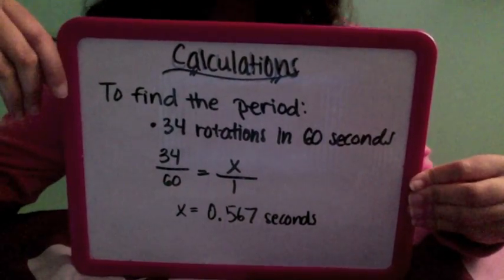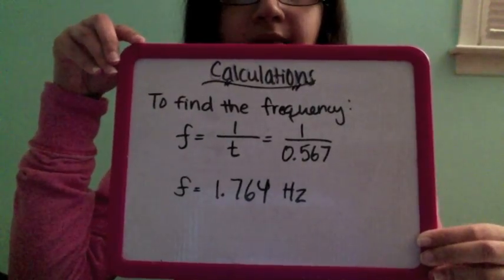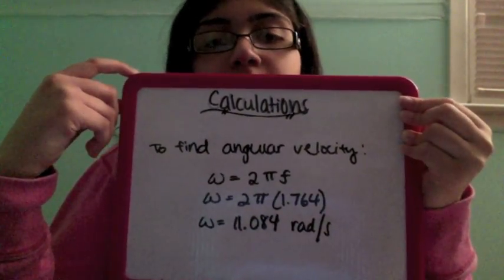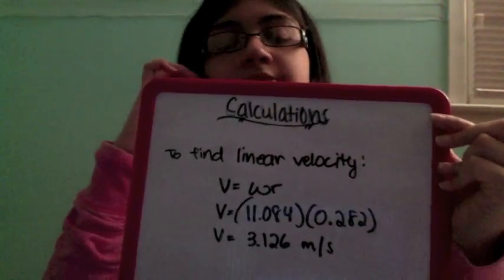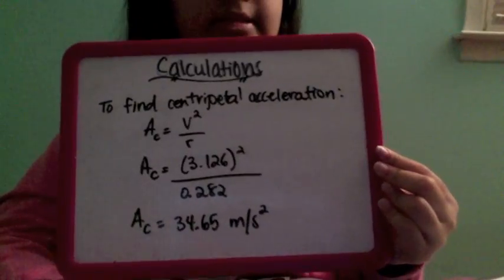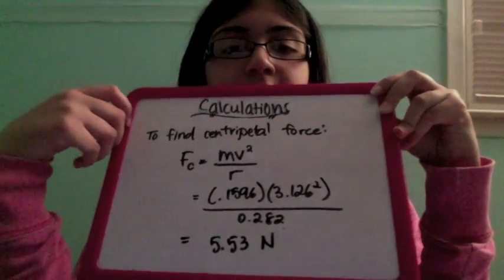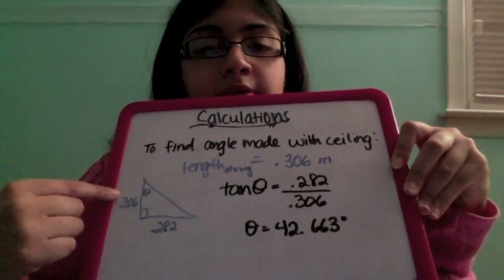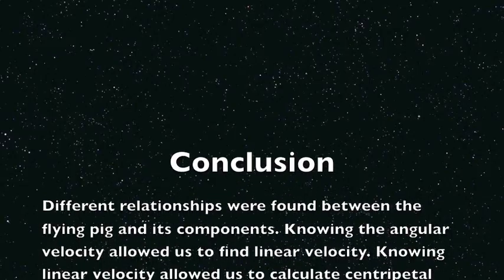Flying Pigs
Sonam, Jessica, Joyce
Period 2
Honors Physics :)